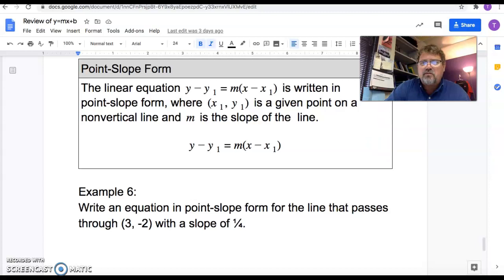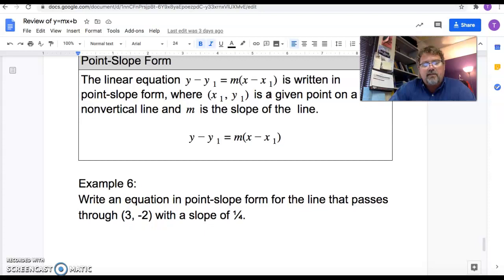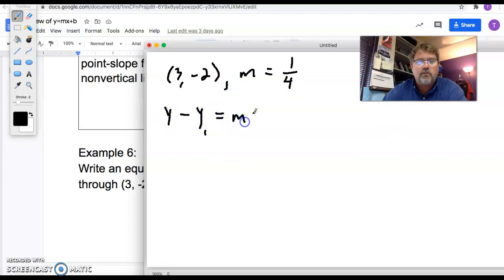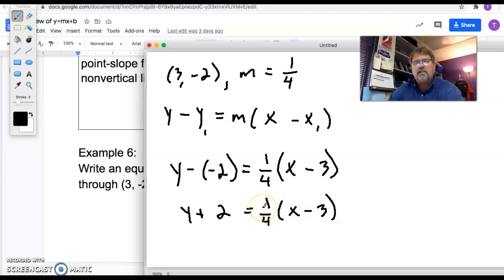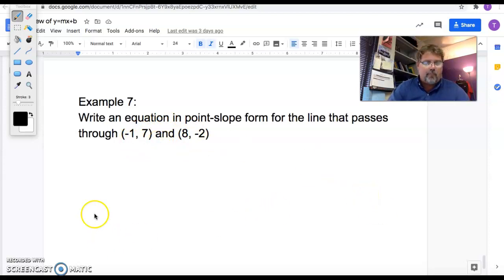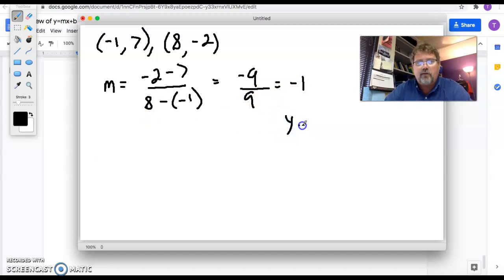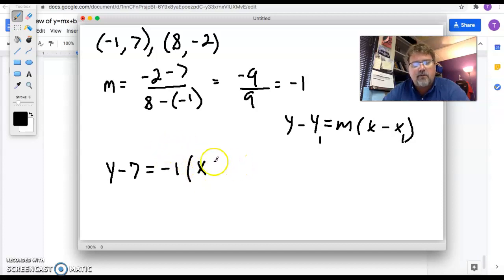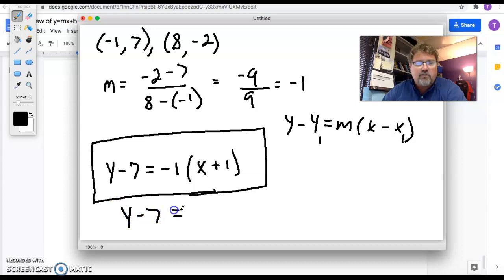Using the Point-Slope Formula